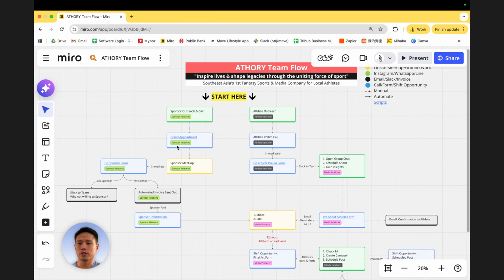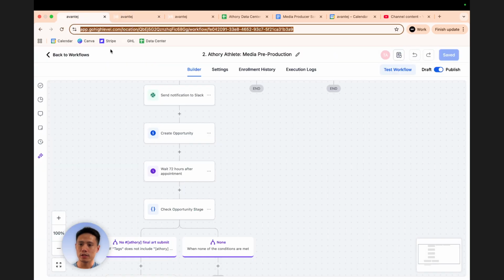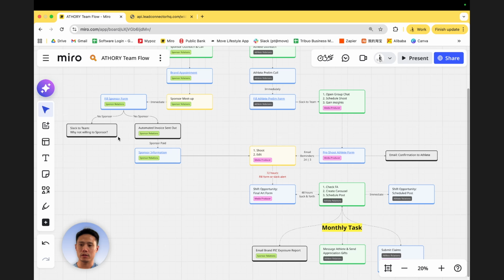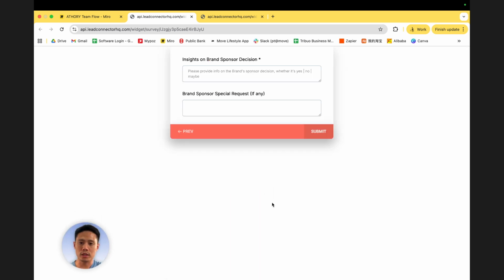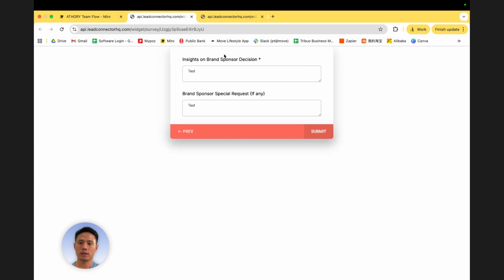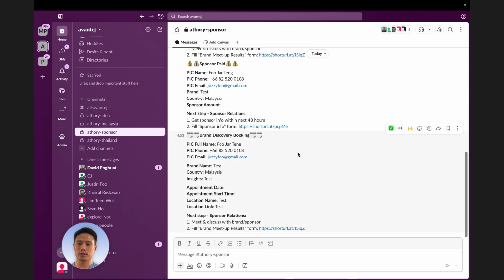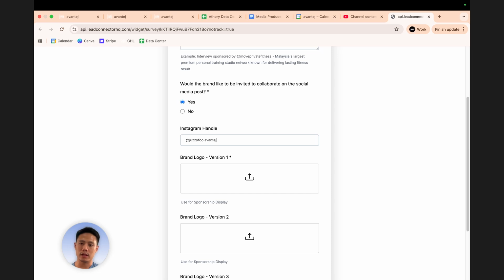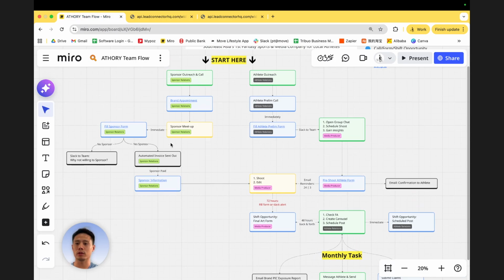Sponsor Relations Flow